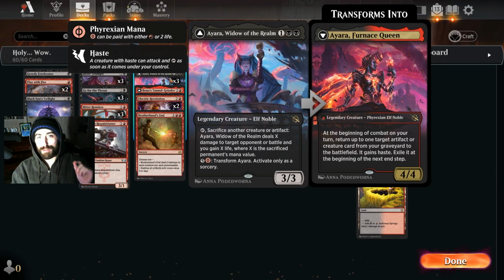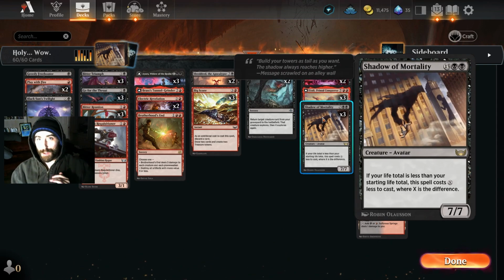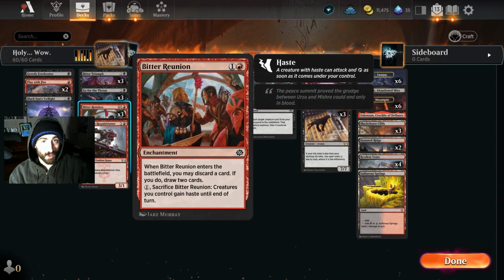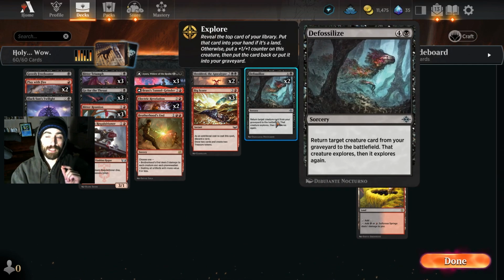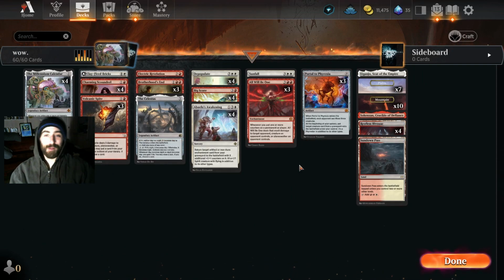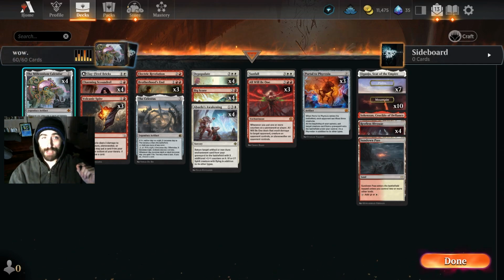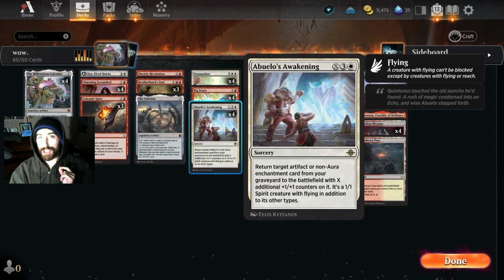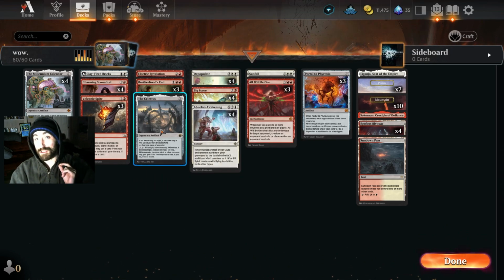2 BEST Combo Decks in STANDARD! ~ Ready for Murders at Karlov Manor!? ~ EASY WINS! - MTG Arena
Murders at Karlov Manor is almost upon us... ARE YOU READY!? The 2 Combo Decks will certainly help! Quick video today, meant to showcase these powerful combos, that of which can be built RIGHT NOW! The Standard Meta has stagnated a little bit, allowing things like these to catch your opponent COMPLETLY off-guard! :)

I hope you enjoy these! Goodluck on the Arena my friends :)

Deck Lists:

Deck #1: Ayara, Widow of the Realm + Shadow of Mortality COMBO

1 Greedy Freebooter
2 Play with Fire
1 Black Sun's Twilight
3 Bitter Triumph
3 Go for the Throat
3 Bitter Reunion
1 Riveteers Requisitioner
3 Ayar, Widow of the Realm
1 Brass's Tunnel-Grinder
2 Electric Revelation
1 Brotherhood's End
2 Sheoldred, the Apocalypse
3 Big Score
2 Defossilize
2 Breach the Multiverse
3 Etali, Primal Conqueror
3 Shadow of Mortality

Deck #2: Millennium Calendar + All Will Be One COMBO

4 Millennium Calendar
1 Clay-Fired Bricks
4 Charming Scoundrel
3 Volcanic Spite
1 Electric Revelation
3 Brotherhood's End
1 The Celestus
4 Depopulate
4 Big Score
4 Abuelo's Awakening
1 Sunfall
3 All Will Be One
3 Portal to Phyrexia

Both of these decks are AMAZING, and in my humble opinion, well-made. The rest of the shell is to facilitate these strategies/combos, as we INSTANTLY WIN if our pieces fall into place! I hope you find success with these, and thank you SO MUCH FOR THE SUPPORT!

*MURDERS AT KARLOV MANOR DECKS COMING SOON*